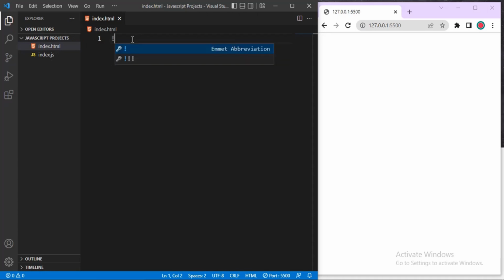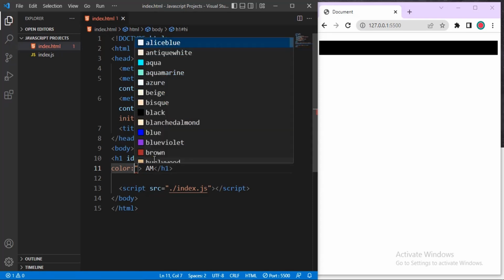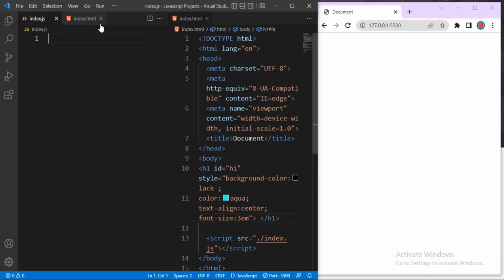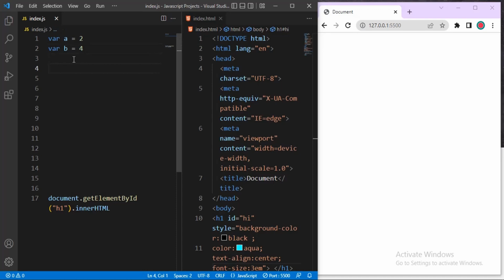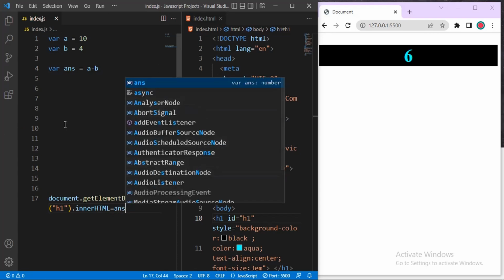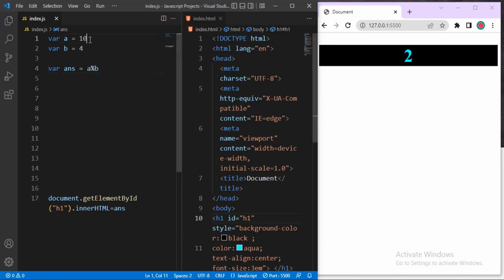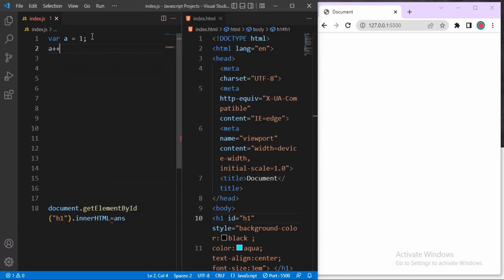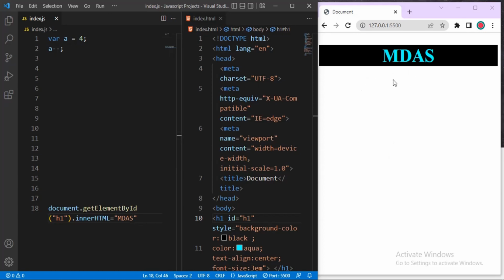JavaScript Arithmetic Operators